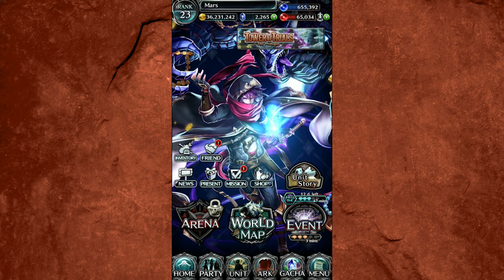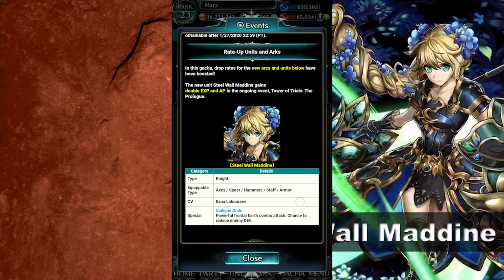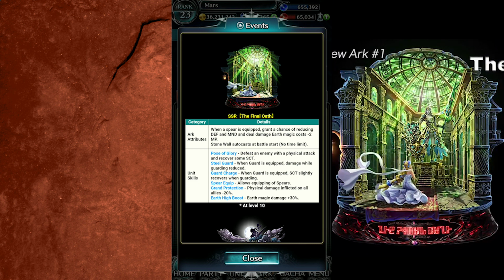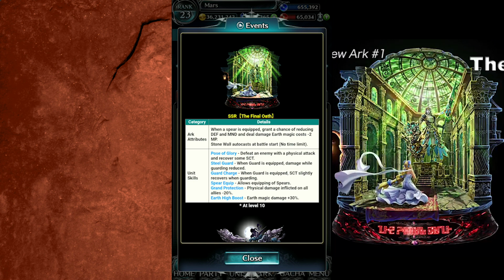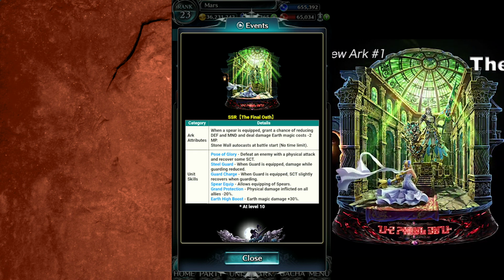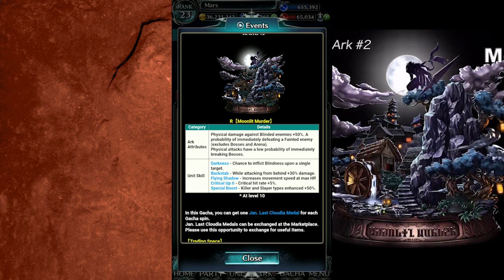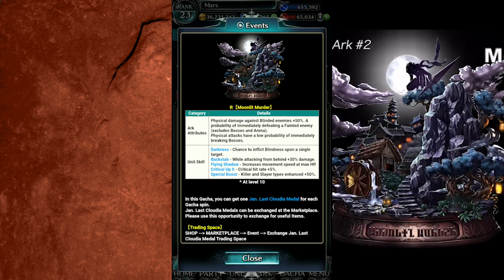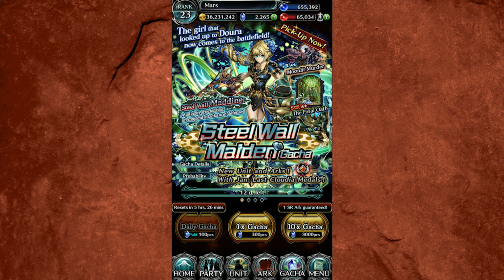Maddine Banner Review & New Event! | So Many Unit Souls!! | Last Cloudia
The Last Cloudia subreddit Discord is where I go when I can't find answers. You can join the conversation here!

We've got some new arks and a new unit fresh in Last Cloudia! Maddine is our new mage/tank hybrid unit, and she comes with the Murder Mystery and The Final Oath arks! They're all pretty cool, so I share my thoughts on them in this video.

What do you think of Maddine and the new arks? Share below!